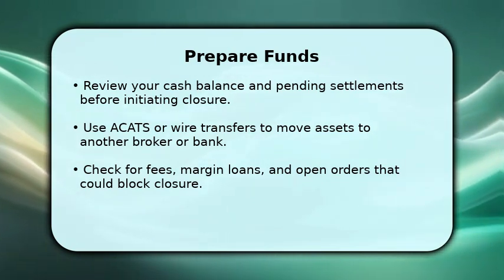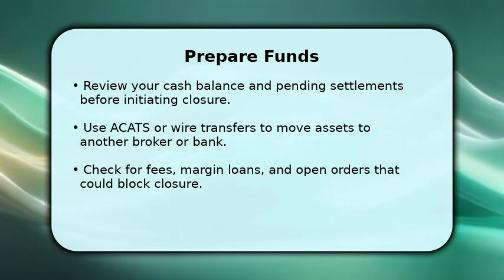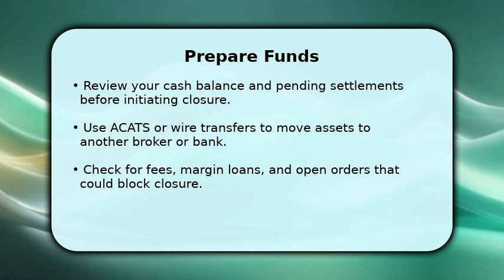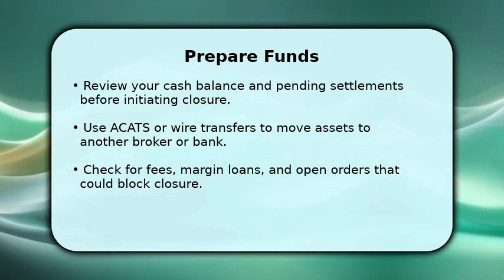How To Close Interactive Brokers Account - Step By Step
How To Close Interactive Brokers Account - Step By Step | 📚 Read anywhere with the new Kindle Paperwhite ▸

Are you looking to close your Interactive Brokers account? This video will guide you through the step-by-step process of closing your IB account. From logging in to confirming your decision, we'll cover everything you need to know to successfully close your account. Whether you're a seasoned trader or just starting out, this video is for you.